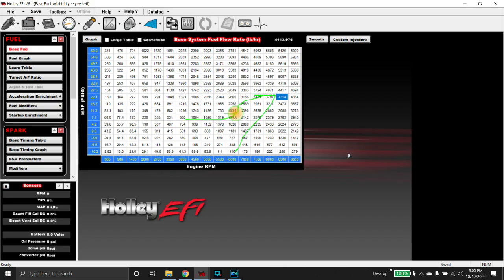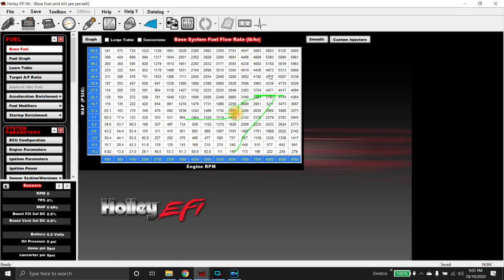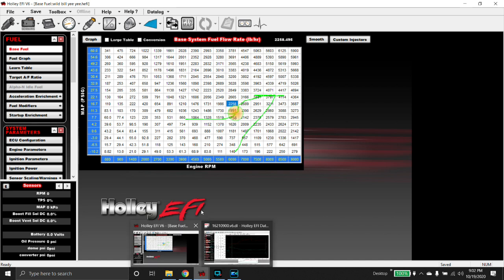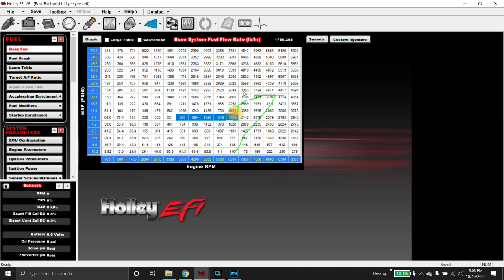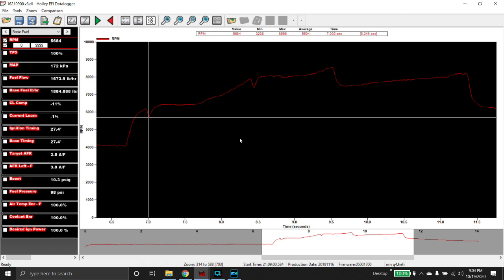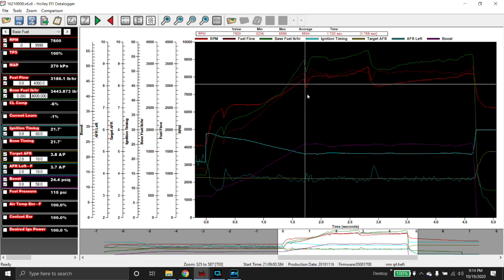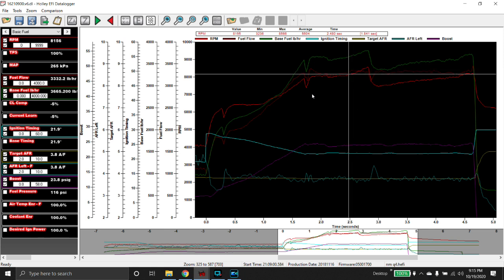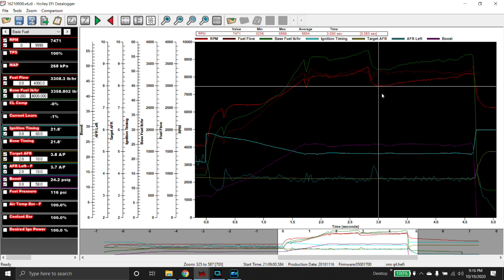Holley Efi tuning and trouble shooting of a over fueled and under timed situation.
overview of a over fueled and under timed situation with a big power turbo m1 combo.  learn how to spot a problem and fix it